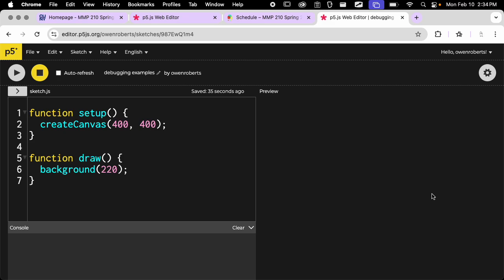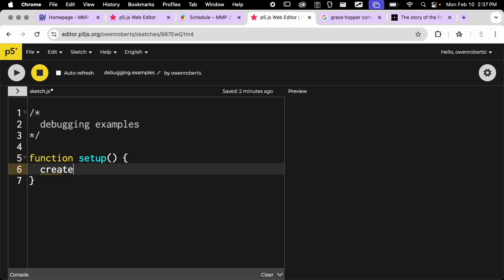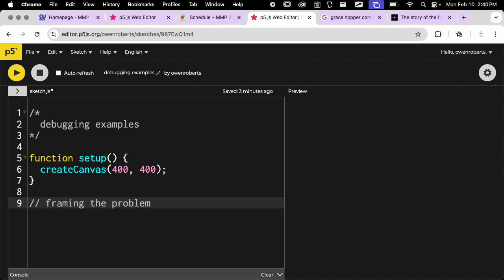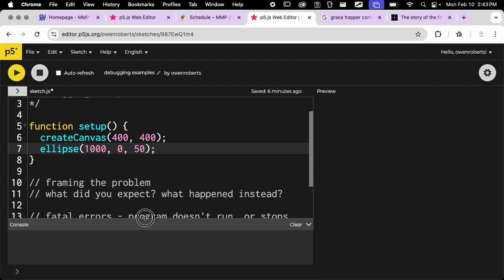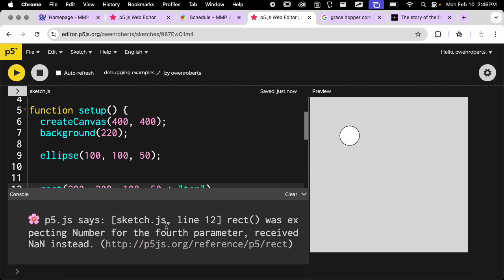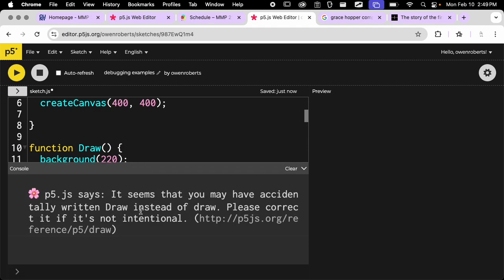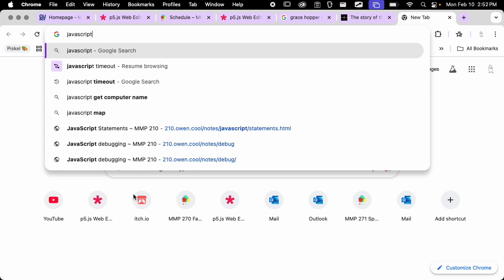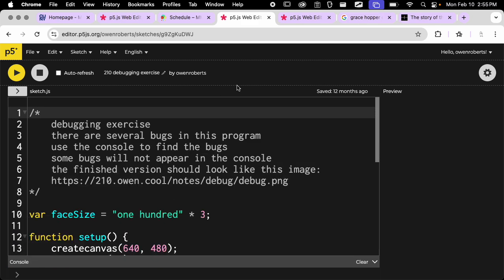JavaScript debugging ~ MMP 210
This video covers debugging in JavaScript.